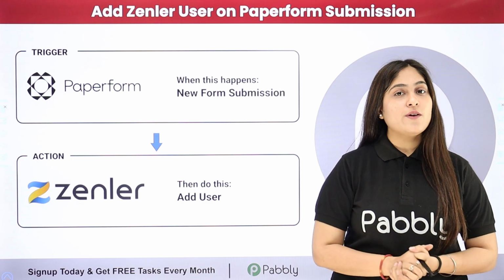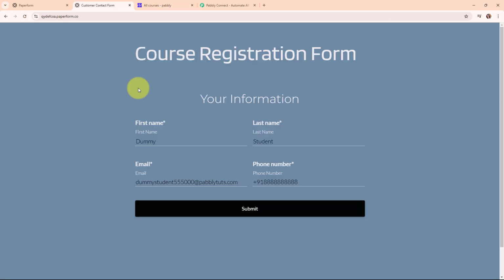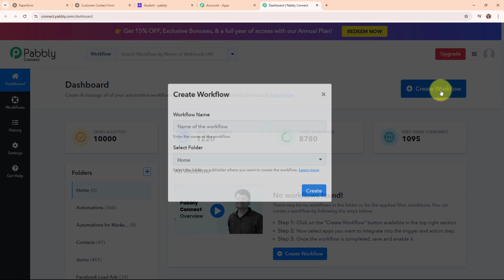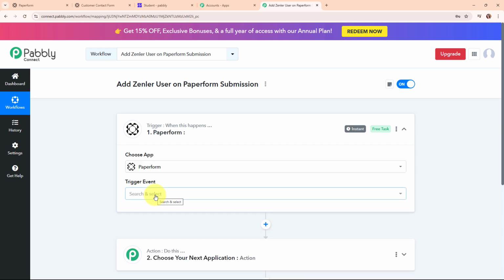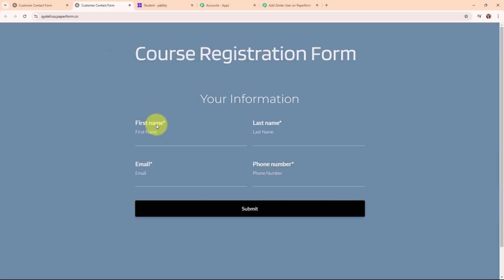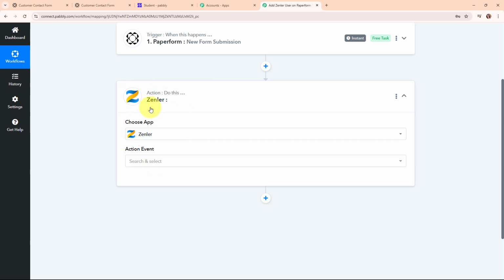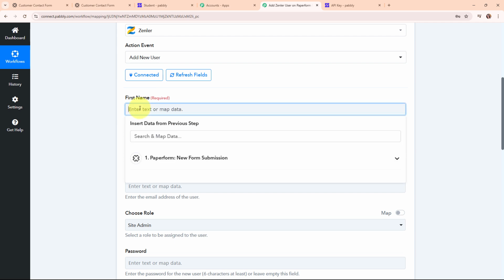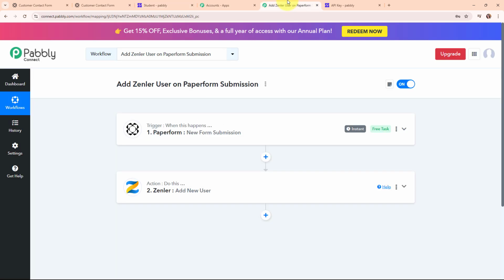How to Add Zenler User on Paperform Submission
In this video tutorial, we’ll guide you through the process of adding a Zenler user automatically whenever a submission is made on Paperform, using Pabbly Connect.

Paperform is a versatile form builder for collecting user information, while Zenler is an all-in-one platform for creating and selling online courses. By integrating Paperform with Zenler, you can automatically enroll users into your Zenler system as soon as they submit a form, making the user onboarding process seamless and efficient.

This step-by-step guide will help you automate the enrollment process, saving you time and ensuring that new users are added to Zenler effortlessly.

Use Case:
I run an online course or training program using Zenler, I often use Paperform to collect student sign-ups. Manually adding users into Zenler every time someone submits a form can be time-consuming and prone to errors. By automating the adding process, I can ensure that anyone who fills out the Paperform is instantly added as a student in Zenler. This saves me time, makes the onboarding process seamless for my students, and helps me focus on delivering a great learning experience rather than managing administrative tasks.

Benefits of Pabbly Connect:

1. Automation: Save time, money, and resources by automating tasks.

2. Integration: Connect various web services to create efficient workflows.

3. Security: Enjoy industry-standard security for your data.

4. Scalability: Easily add new applications and services to your workflow.

5. Cost-effective: Choose from plans suitable for different business sizes, with no charges for internal tasks.